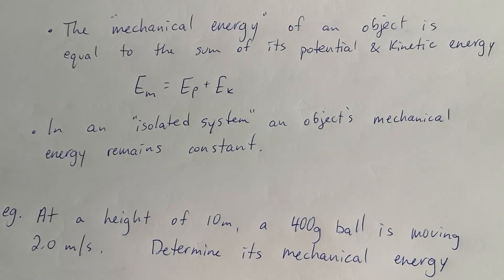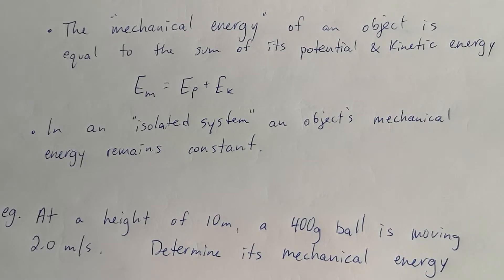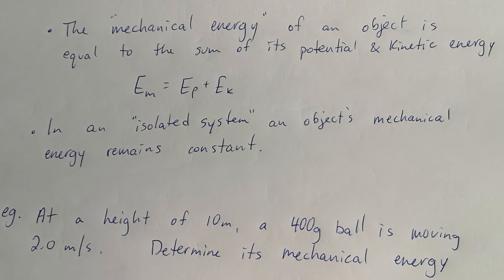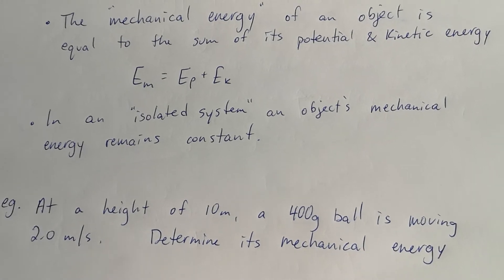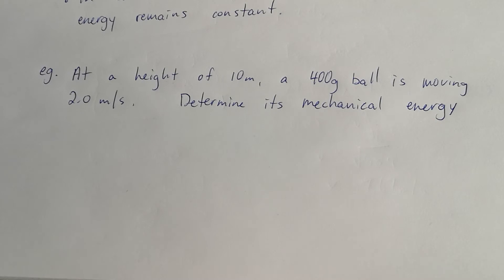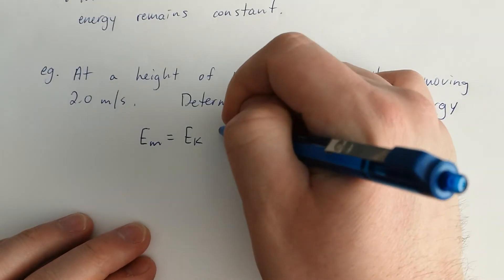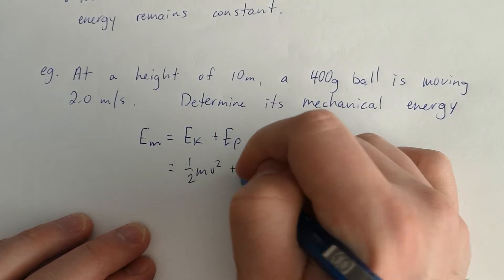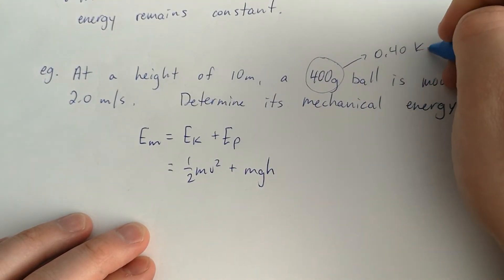Energy transformation 2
Mechanical energy